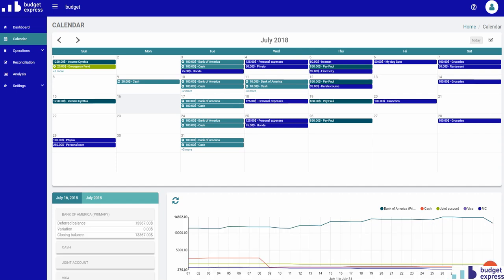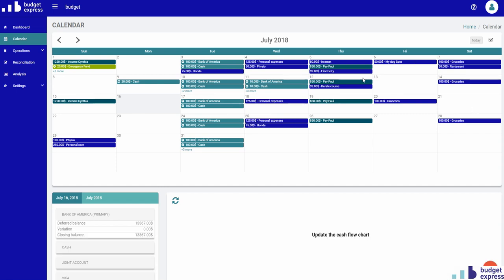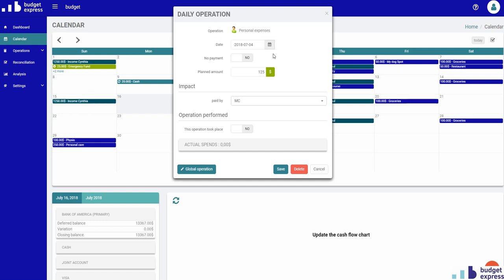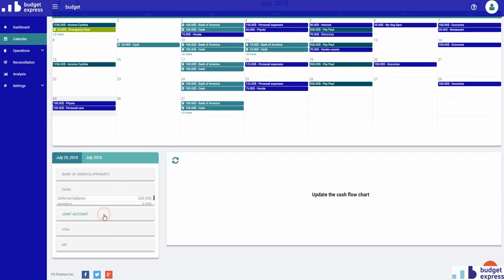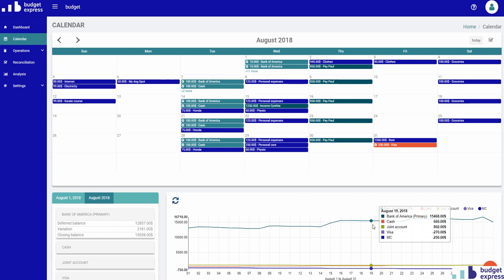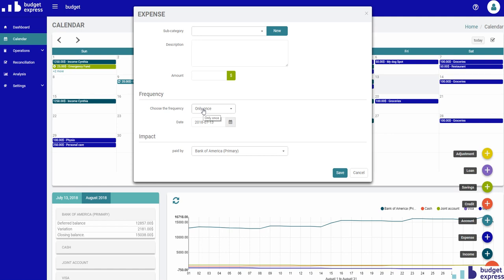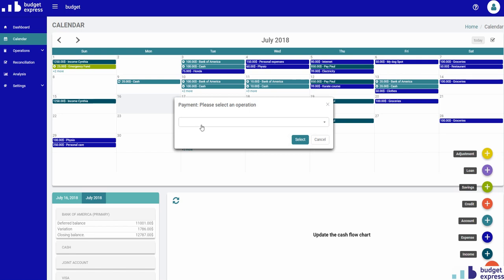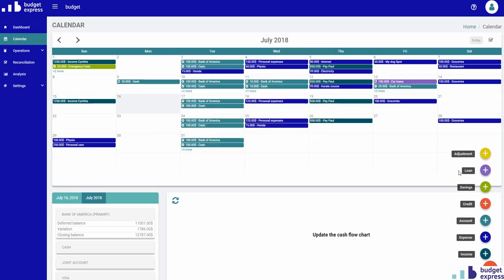The calendar (updated)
How to use the calendar